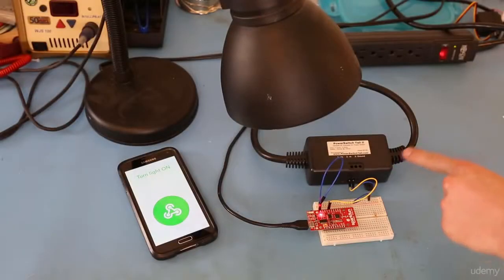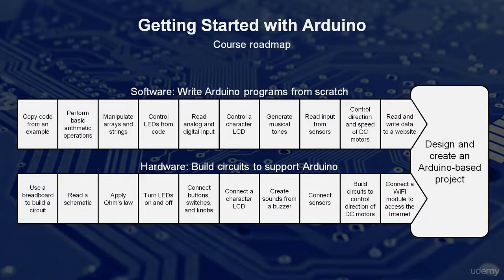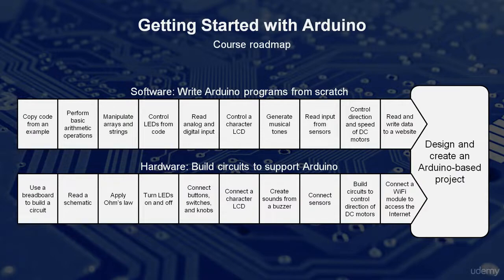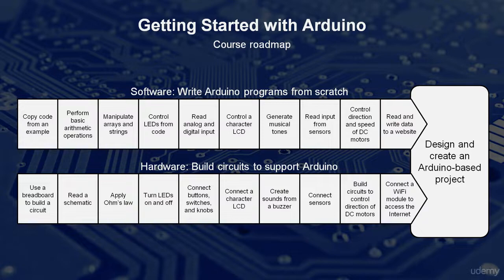002 The Road Ahead